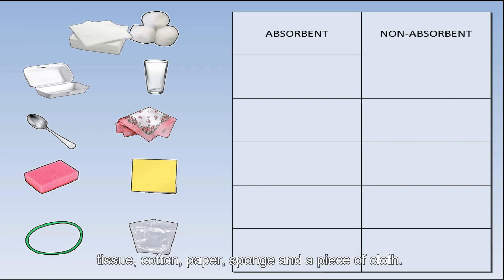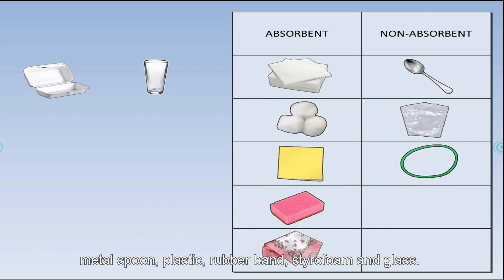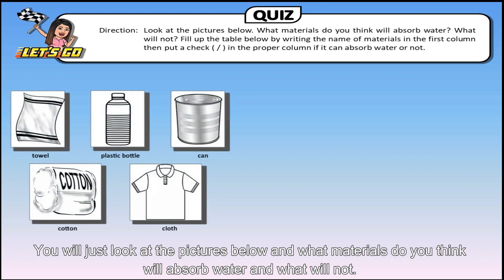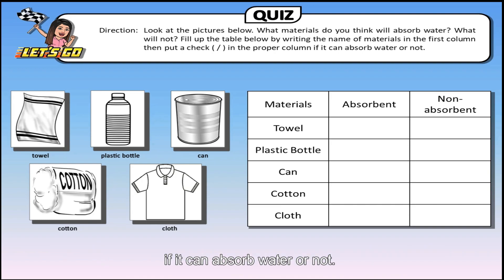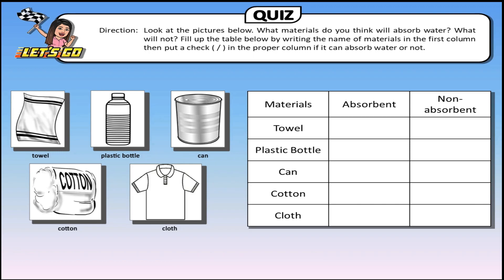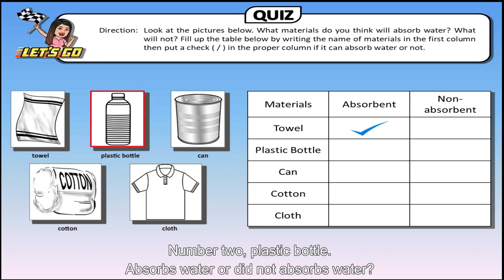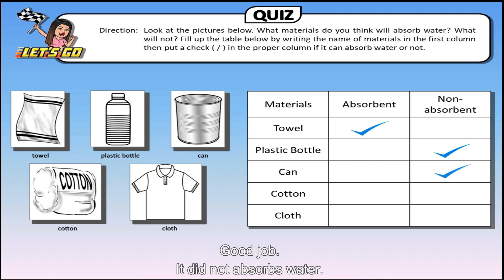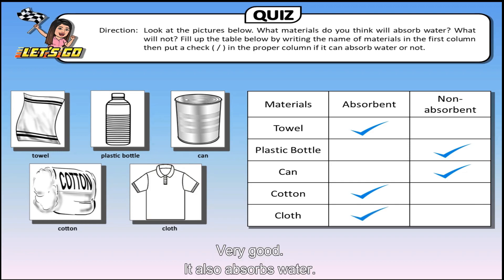Week 1 Lesson 1: Materials that absorb water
Hello there!

This video tackles about materials that absorb water for Grade Four pupils.
We incorporate activities, experiments and quiz together with the discussion of topic to make this video more exciting and fun.

Hope you've learn a lot.

P. S. I'm Science teacher and not an English teacher. Sorry for the lapses and typographical errors if you notice it.

Thanks to Radix Rider for editing this video :)